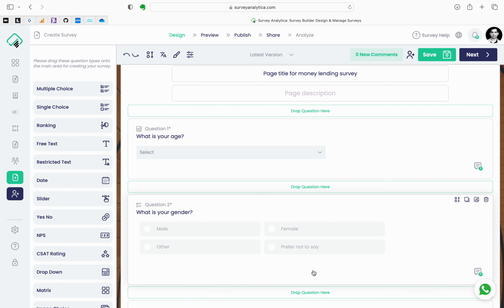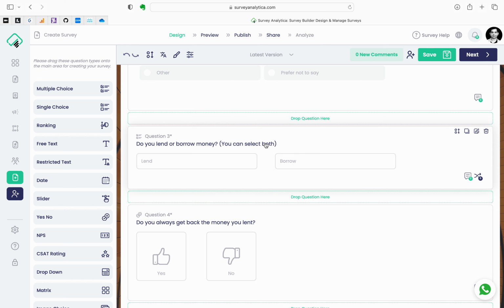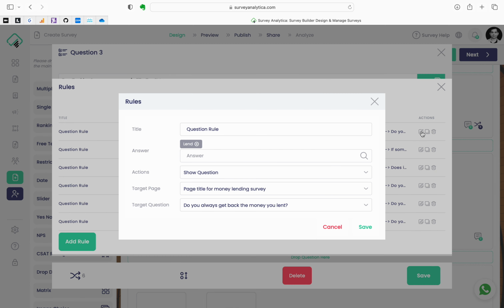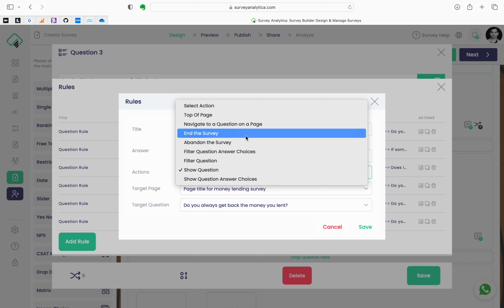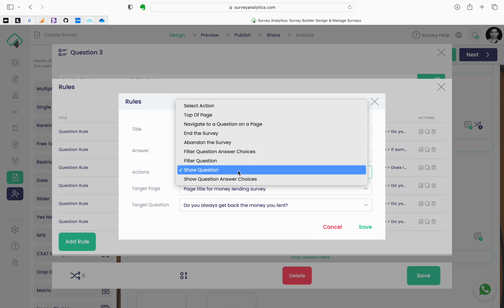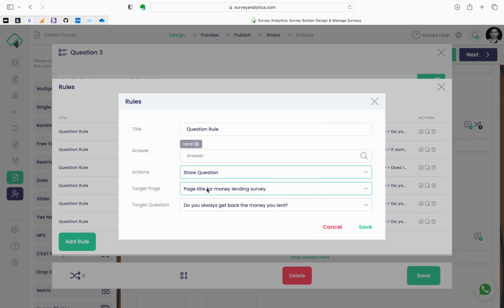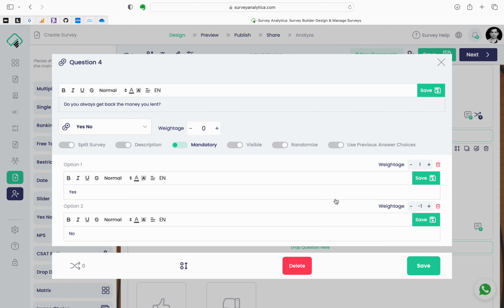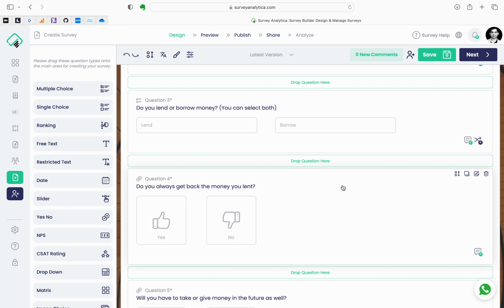Survey Rules in SurveyAnalytica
Setup rules on your Survey in SurveyAnalytica to personalise the survey experience and collect relevant data. There are different kind of rules that can be setup from basic ones which help you to navigate or more advanced ones which change questions and answer choices in those questions.